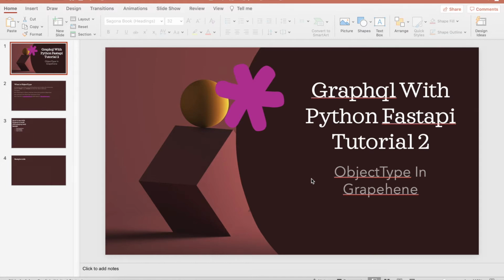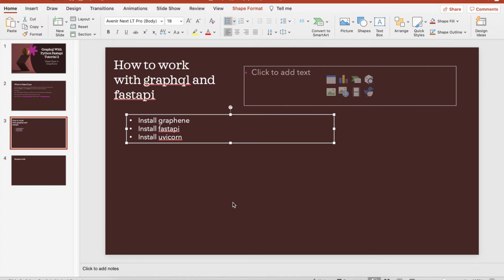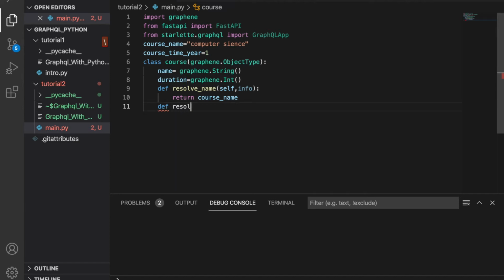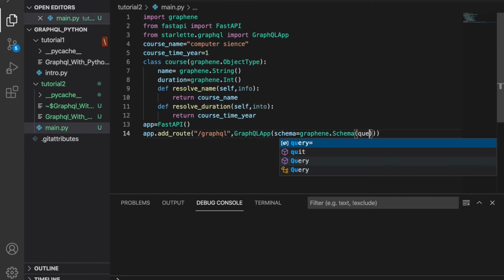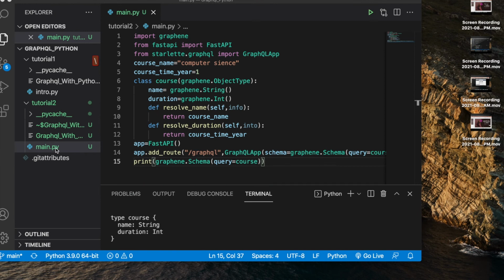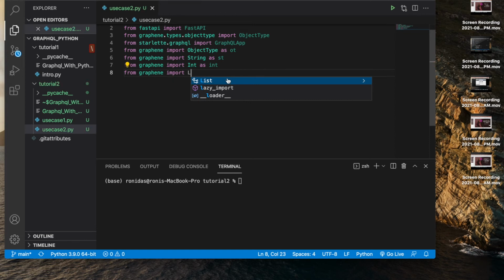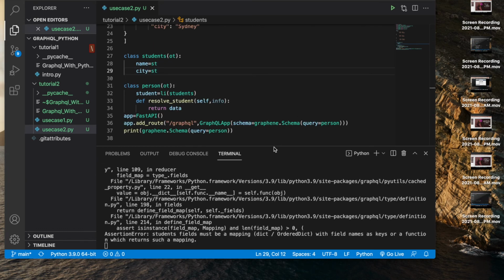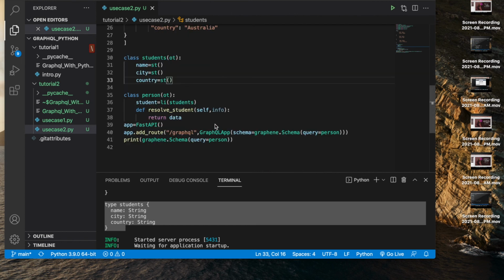Graphql Complete Tutorial With Python|Learn Graphql With Python|Graphene Object Type Graphql|Part:2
IN THIS VIDEO WE HAVE DISCUSSED THE BELOW:
graphql
grahql python
graphql complete tutorial with python
graphql with fastapi
fastapi with graphql
python with graphql
graphene graphql
python graphene grpahql
graphql graphene tutorial
graphene tutorial
graphql object type
graphene graphql object type